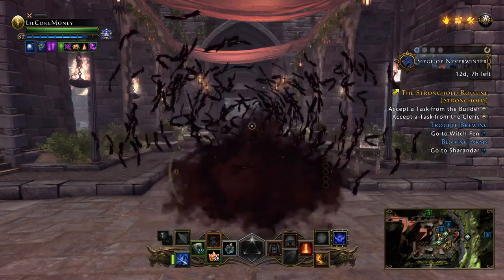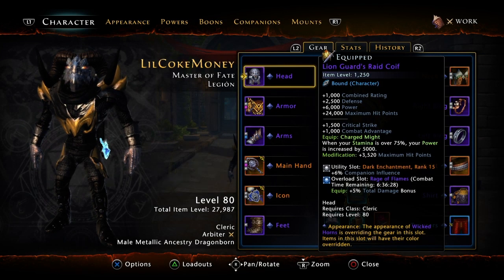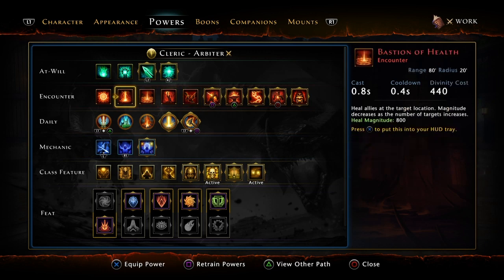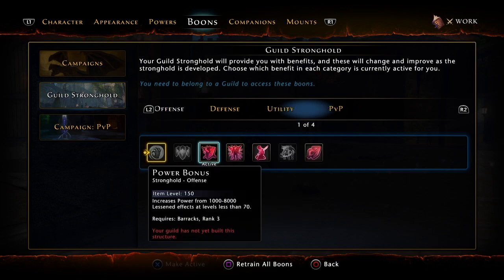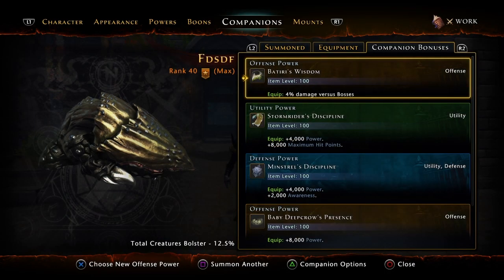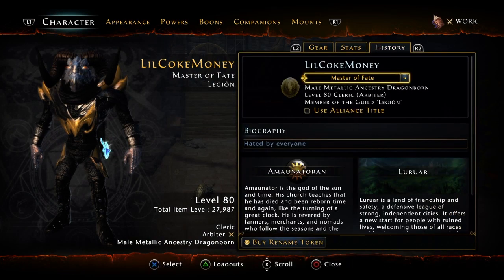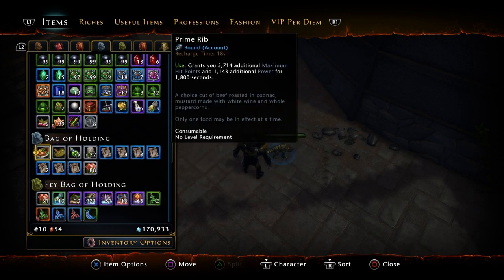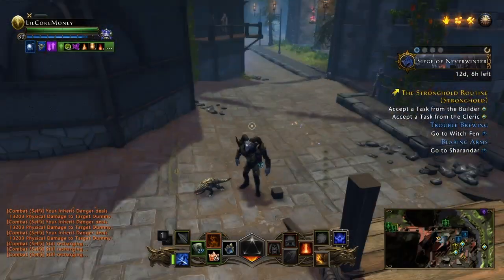Neverwinter - MOD 19 Arbiter almost finalized BUILD PS4/Xbox/PC